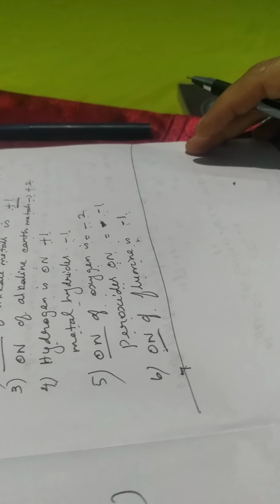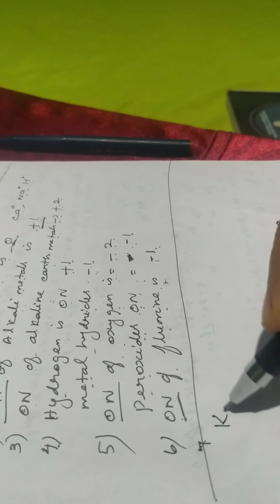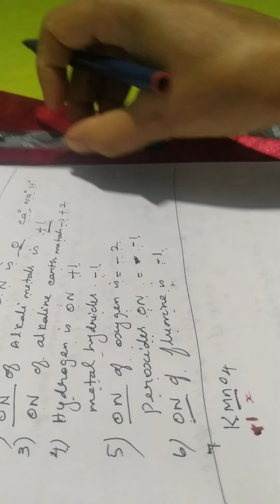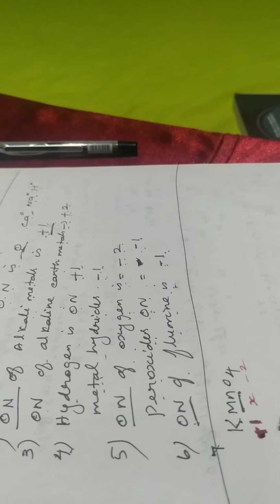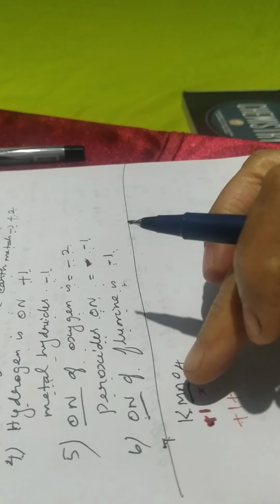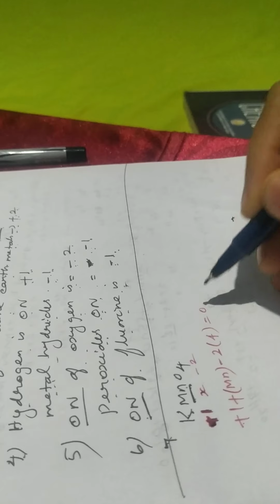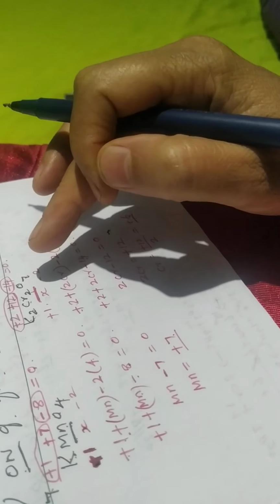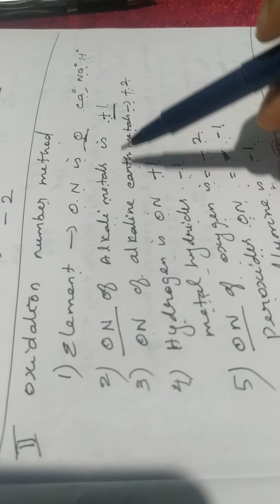finding out oxidation number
by knowing how to calculate oxidation number,,, we can balance the chemical equations by oxidation number method.